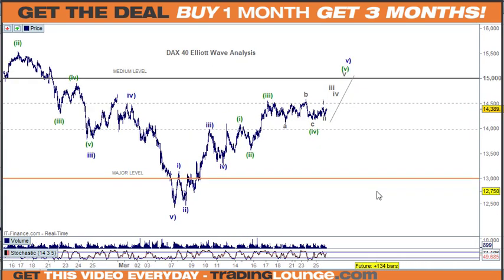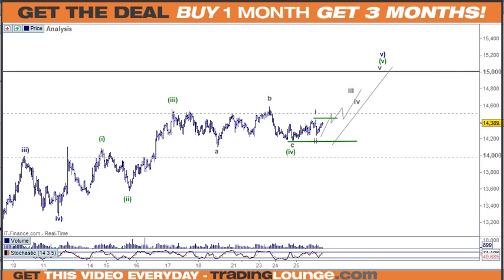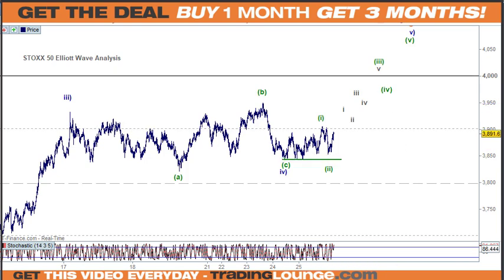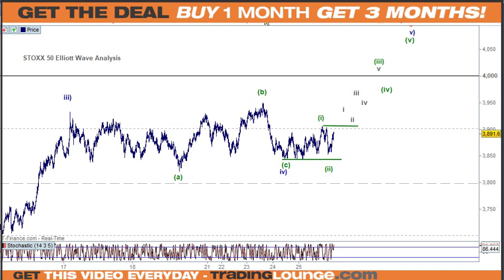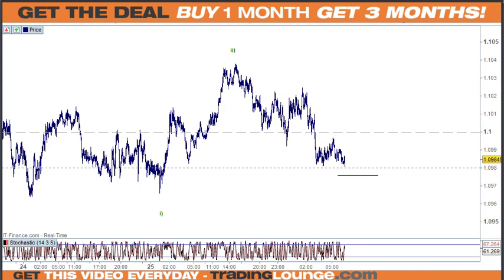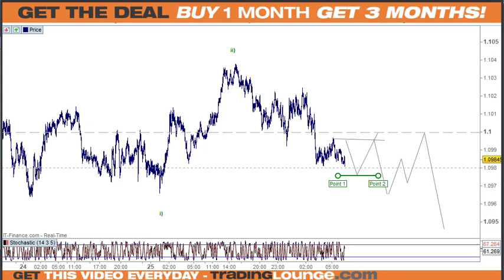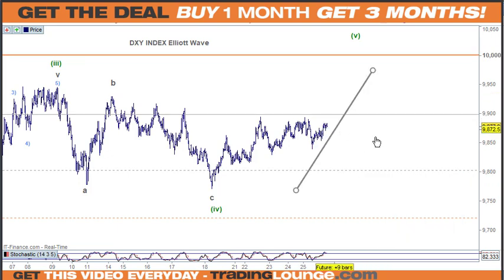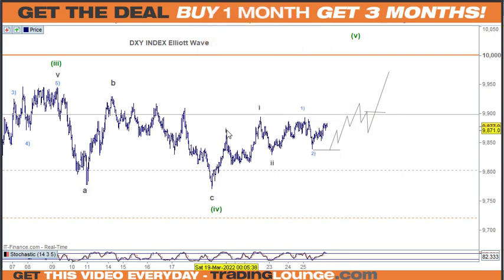DAX, FTSE, STOXX, EURUSD - Elliott Wave Trading Strategies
Euro Stock Video Market Summary DAX 40, FTSE, STOXX 50 EURUSD (Forex) Elliott Wave  Analysis
Euro Indices Overview: European Indices are moving in line with US indices that are expected to top Monday Tuesday, the video shows the last Elliott Wave Impulse wave unfolding.
Video Chapters
00:00 DAX 40 (GDAXI)
01:39 EURO STOXX 50
02:37 UK100 / FTSE 100
03:25 Forex EURUSD / DXY
07:57Thanks for watching!

European Indices Elliott Wave Counts:
FTSE 100 Elliott Wave Unsure
EURO STOXX 50 Elliott Wave (4)
DAX 40 Elliott Wave (4)
FOREX EURUSD  Wave v of (v) lower

Euro Trading Strategies
EURUSD:
DAX & EuroStock:

74-89% of retail investor accounts lose money when trading CFDs.